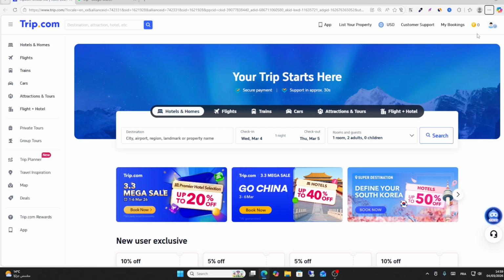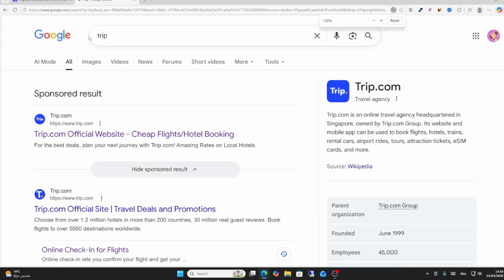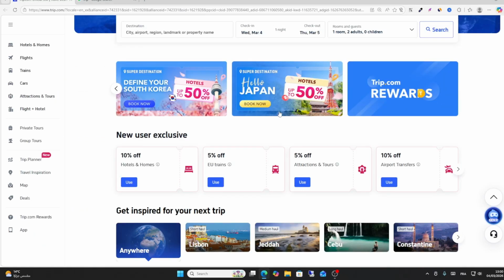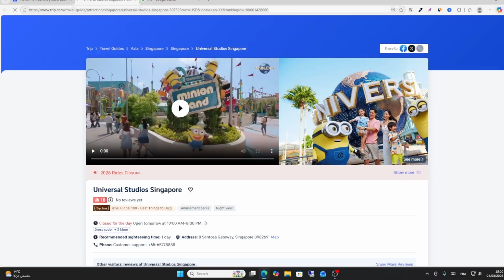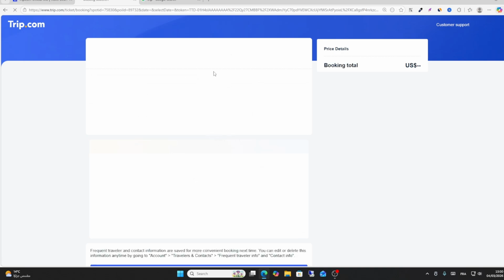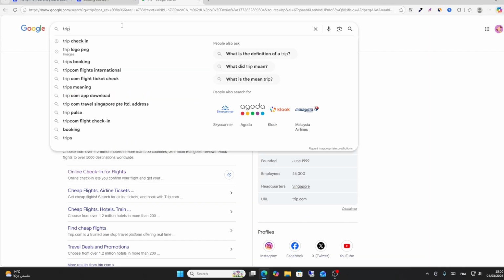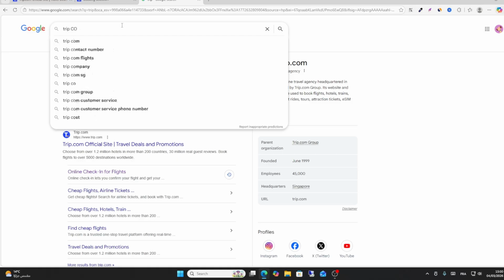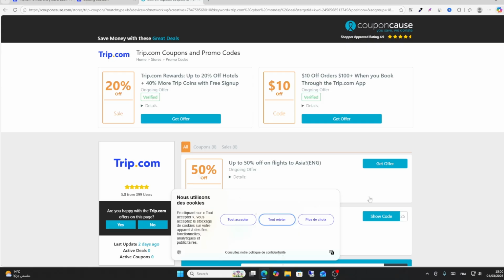How To Apply Trip.com Promo Code (Apply Trip Discount) Full Guide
Apply Trip.com Promo Code step by step guide